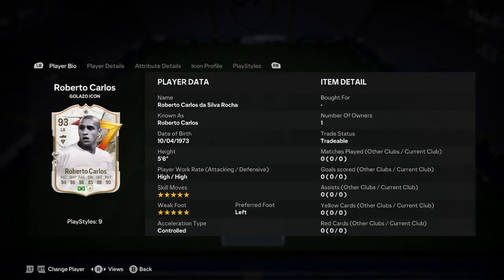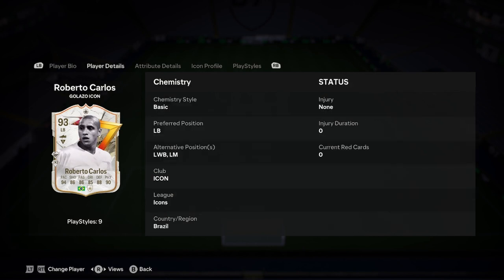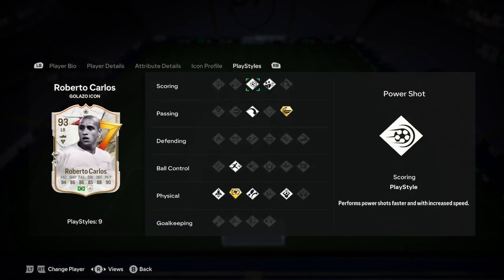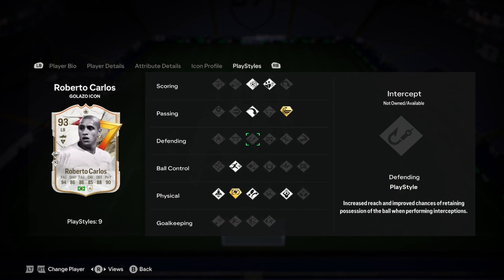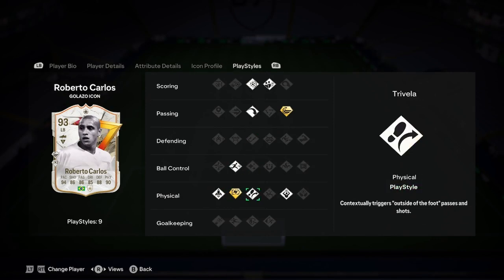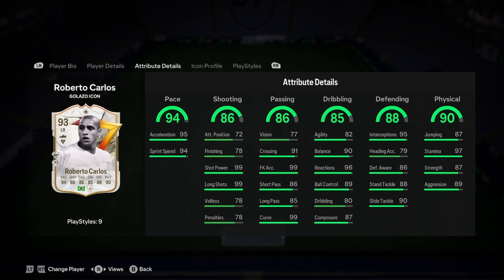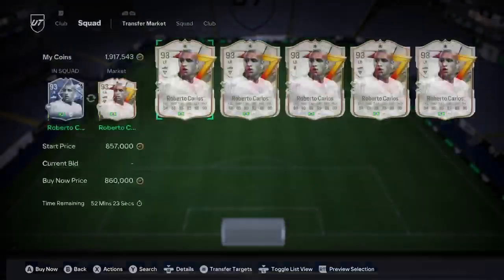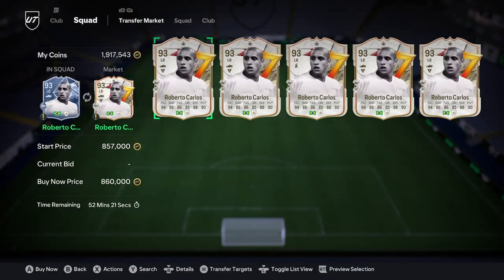93 Roberto Carlos Golazo Icon Player Analysis!! || EA FC 24 Ultimate Team